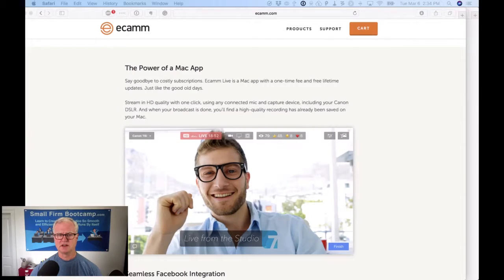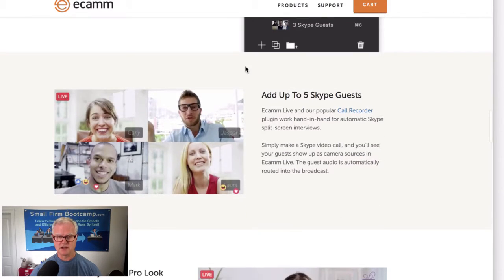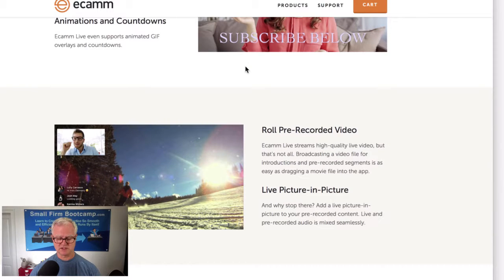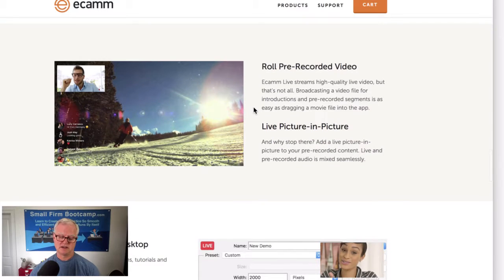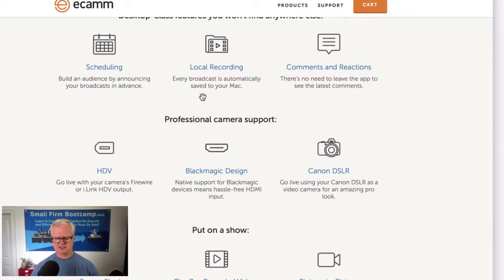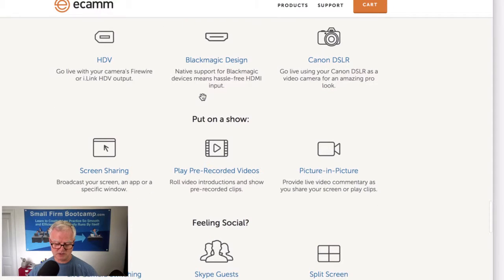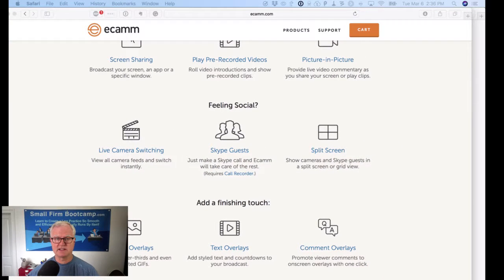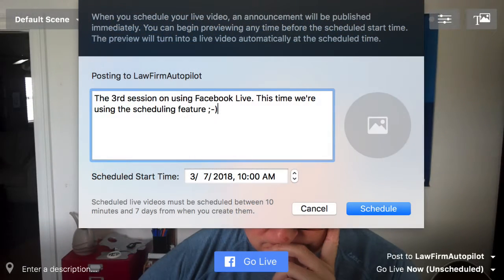Facebook Live is better if you use a computer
Demo of using Ecamm software (Mac only - $39) to do a Facebook Live session.

If you're a solo or small firm attorney, join our private Facebook community will give you ongoing support from friendly peers who want you to succeed almost as much as you do.